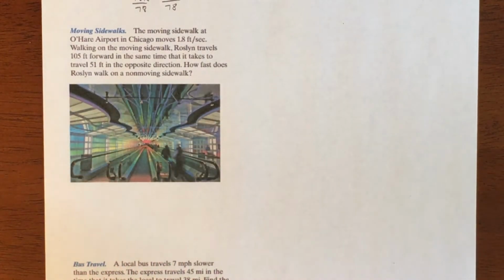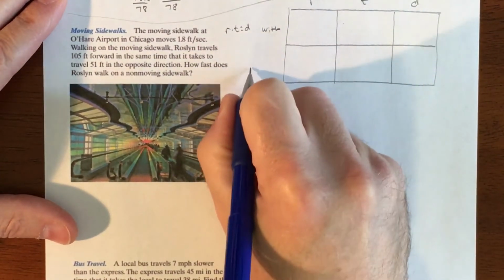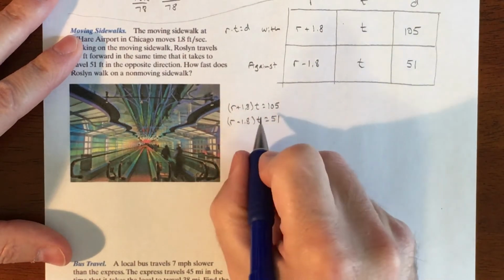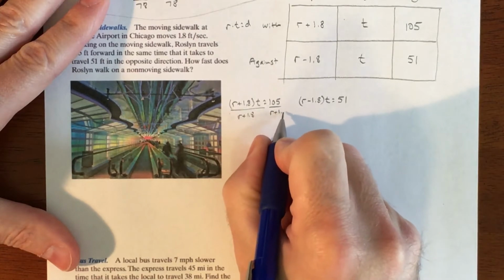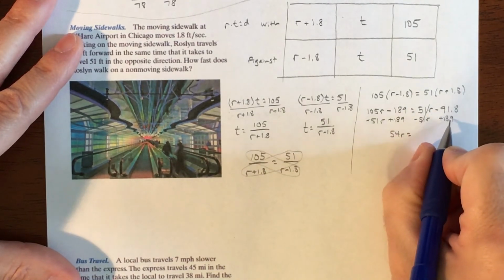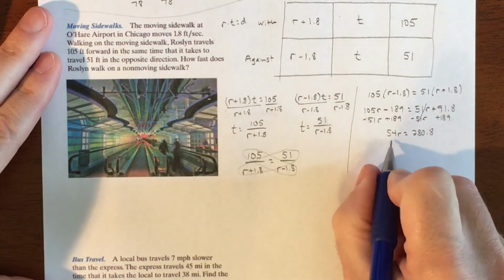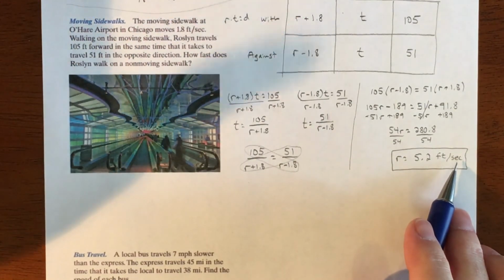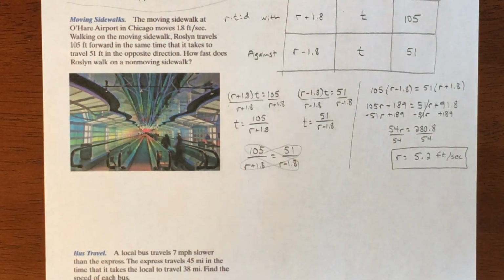Rational Equation Word Problems - Moving Walkway Example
Solving a rational equation involving moving sidewalks.  Find walking speeds given speed of moving sidewalk and distance.  Similar to a boat traveling upstream and downstream.